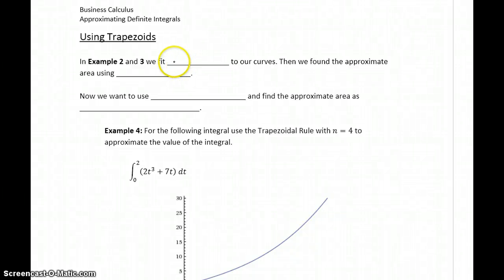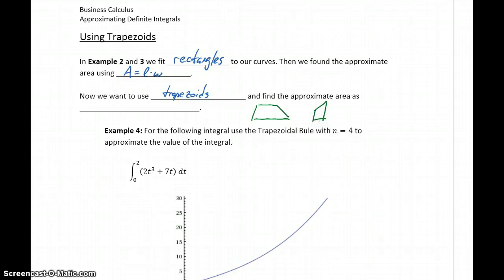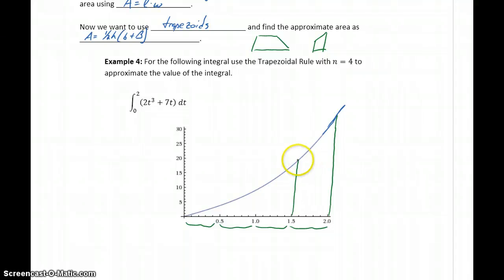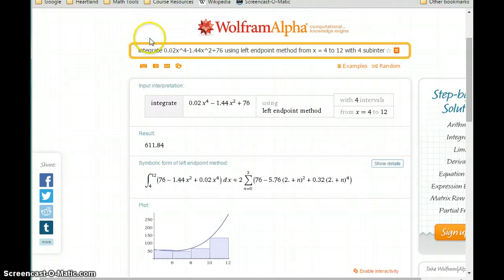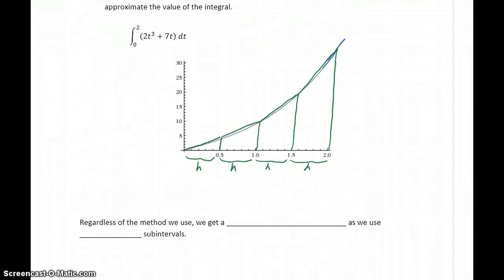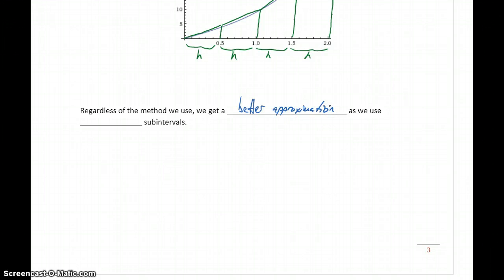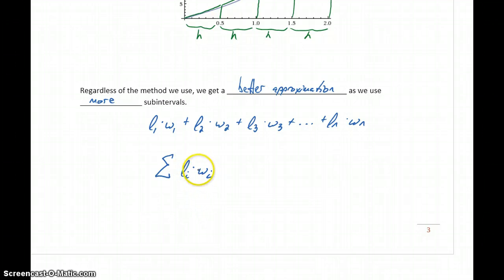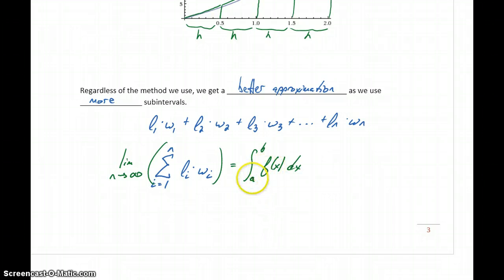Busi Calc Approximating Definite Integrals - Using Trapezoids